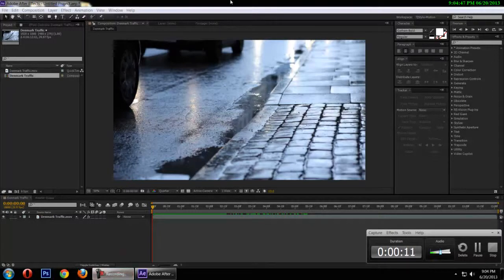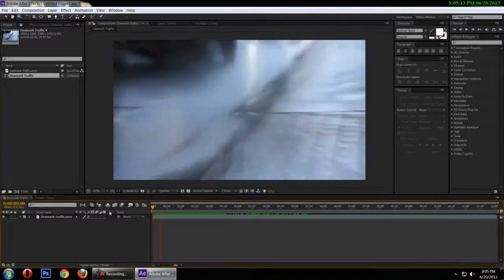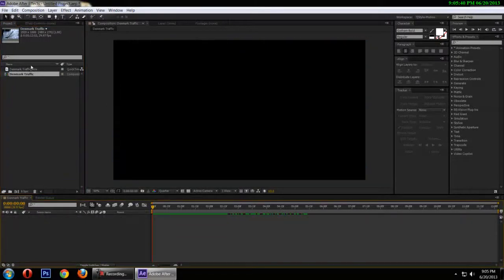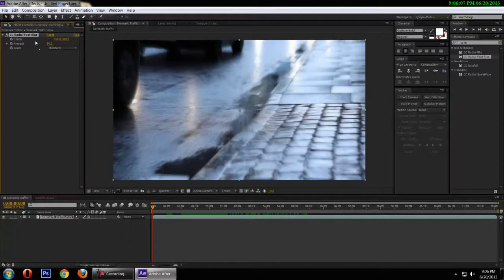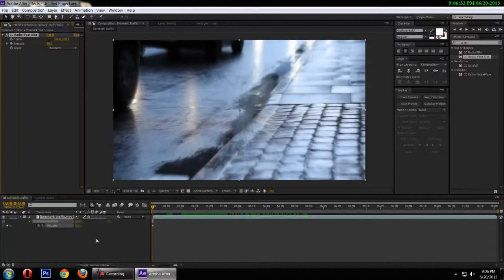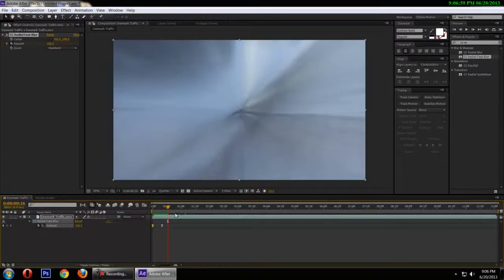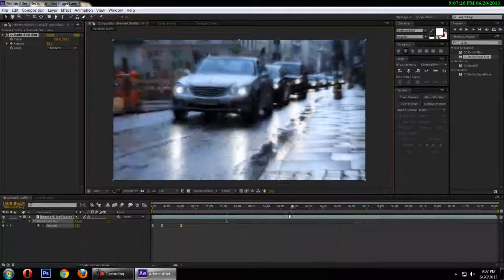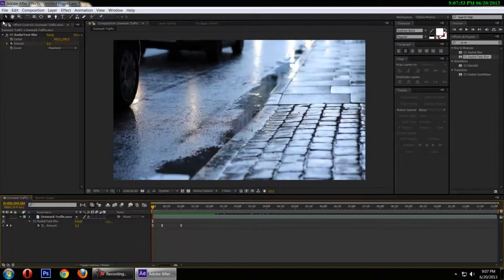After Effects Training Motion Graphics Training 17 Fast Blur Transition Tutorial